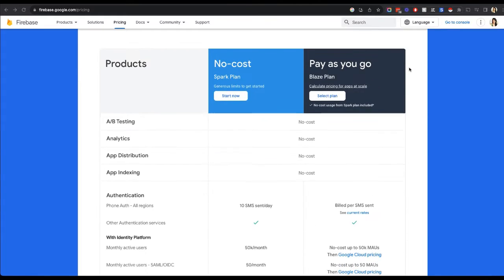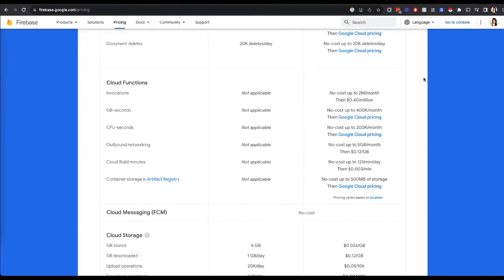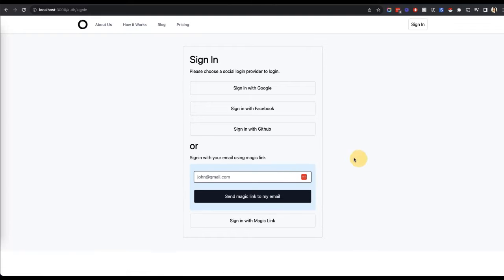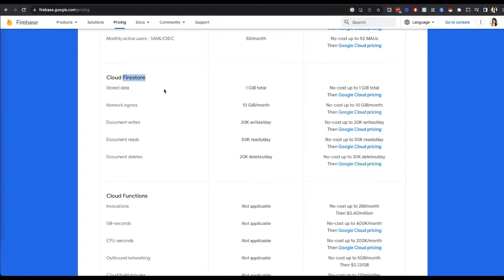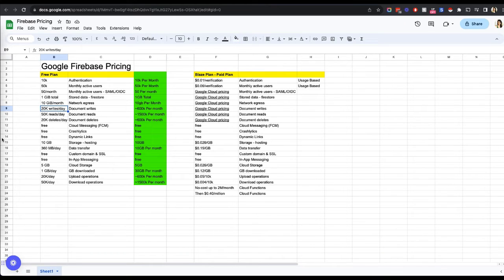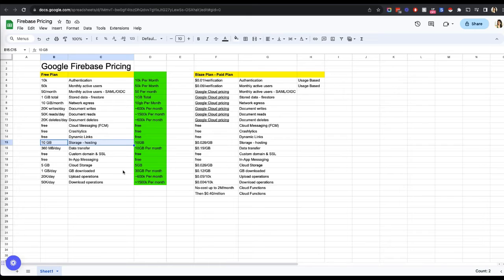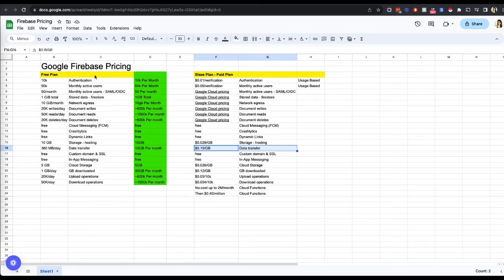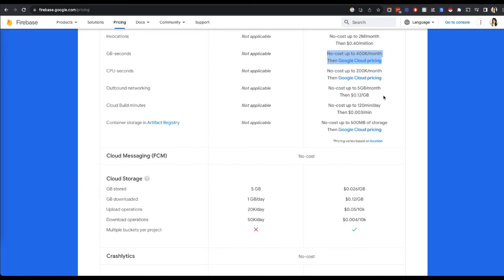Firebase Pricing - New improved version